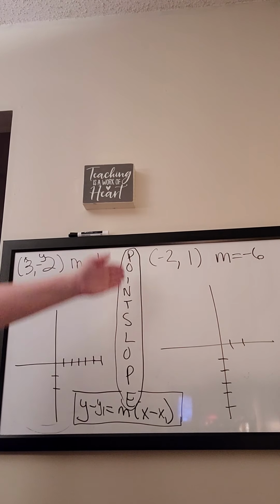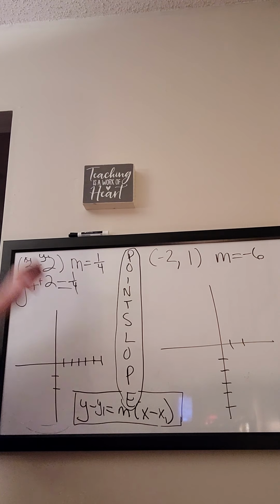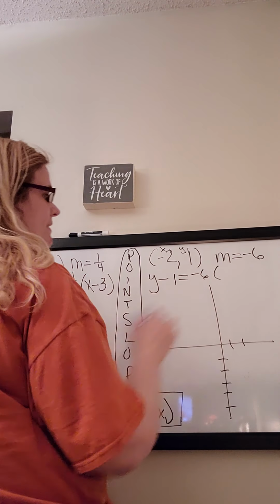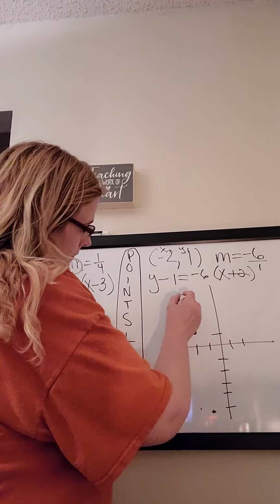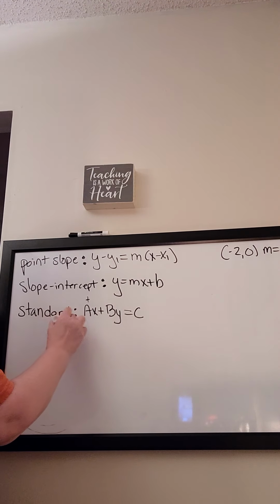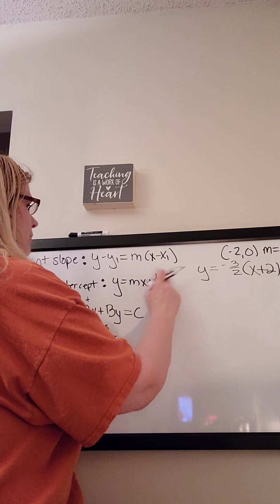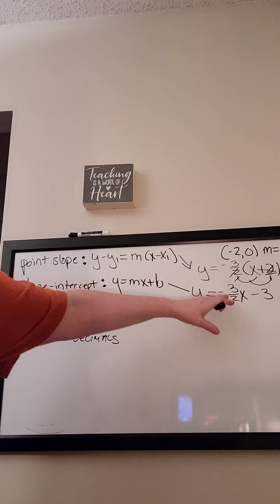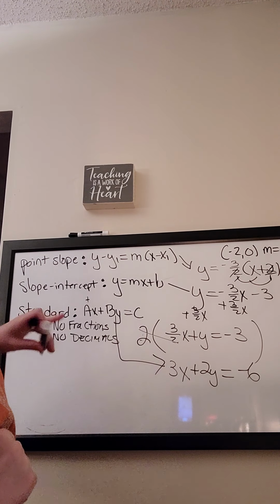April 19, 2020